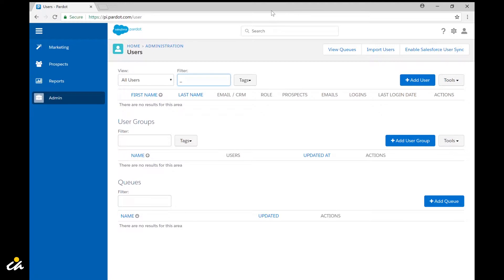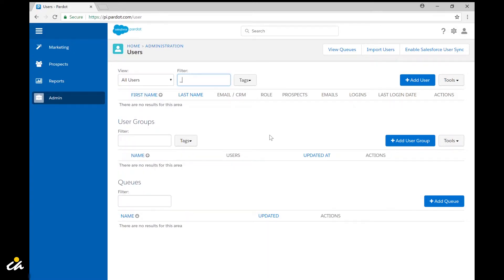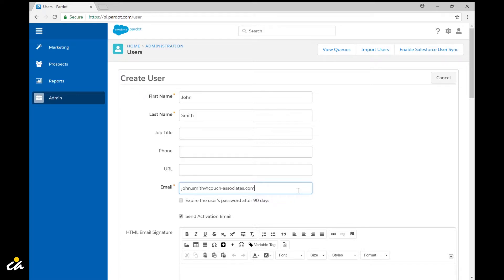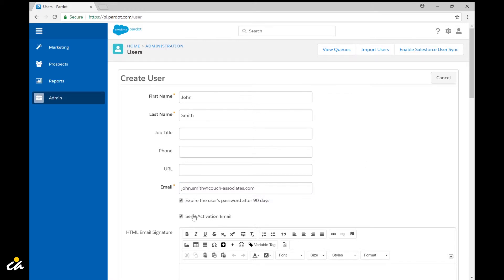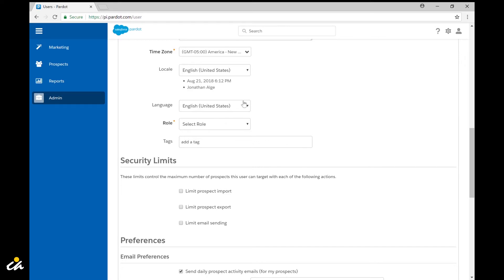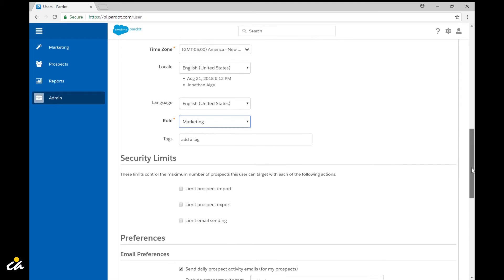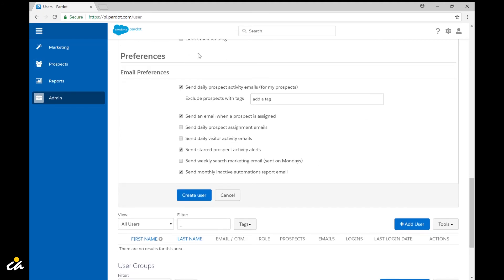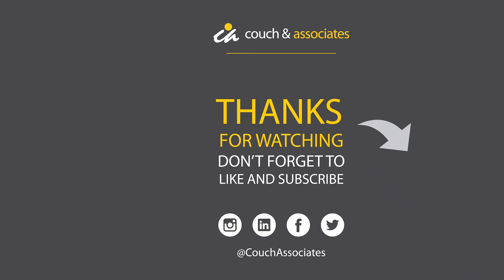How to Create A New User in Salesforce Pardot: C&A MarTech Tips